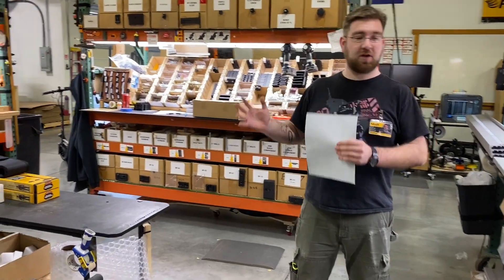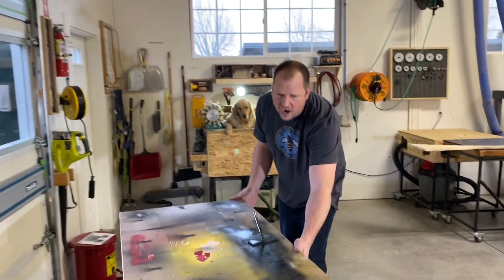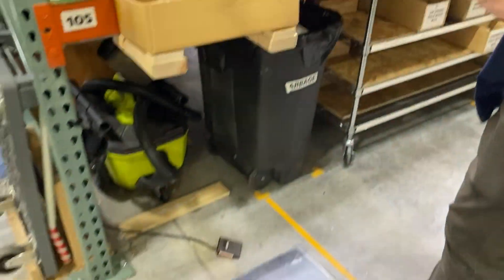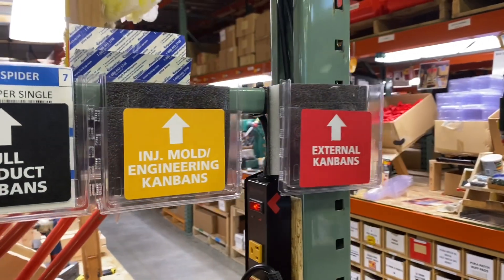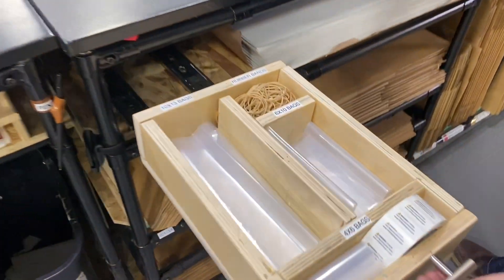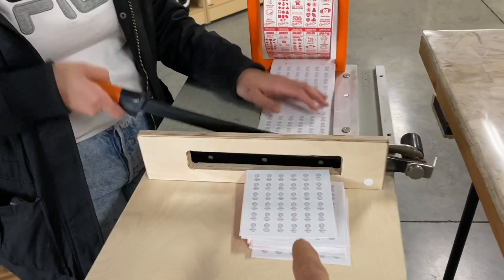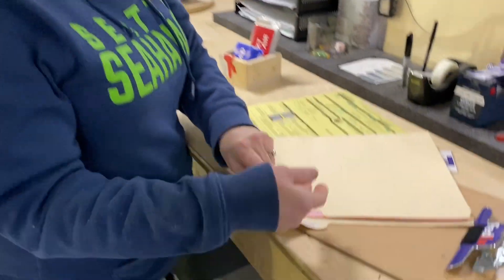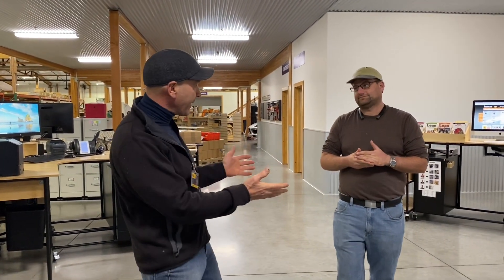FastCap’s Best Improvements 2019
Paul Akers interviews the staff of FastCap to find out their favorite 2 Second Lean improvement of 2019.

Paul Akers is an entrepreneur, business owner, author, speaker, & Lean maniac. He has written 5 books on Lean (2 Second Lean, Lean Health, Lean Travel, Lean Life, & Banish Sloppiness) and he travels the world to educate & speak about Lean principles & Lean manufacturing. Paul has a podcast called The American Innovator where he shares about his Lean & travel adventures. For more information on Paul Akers and Lean, visit his

He is the founder and president of FastCap, based in Ferndale, WA. FastCap is an international product development company founded in 1997 with over 2000 distributors worldwide. At its core, FastCap is a Lean company, determined to continuously improve everything, every day. FastCap's products reflect the idea that everything can be improved and the best ideas come from the shop floor.  For more information on FastCap, visit FastCap's or blog For Spanish videos, visit our FastCap Spanish YouTube Channel.